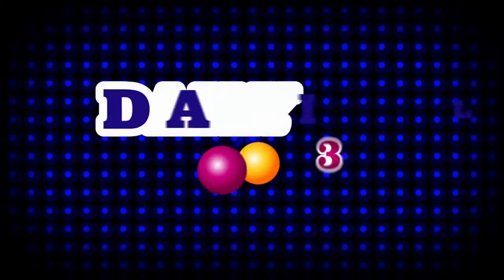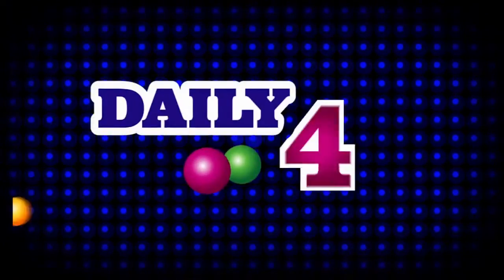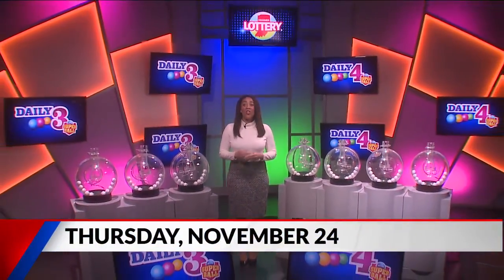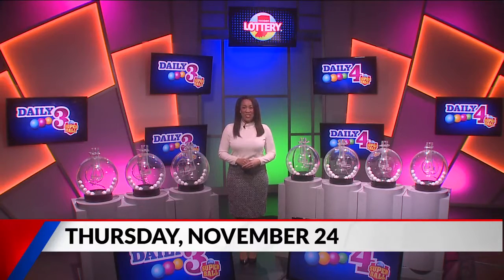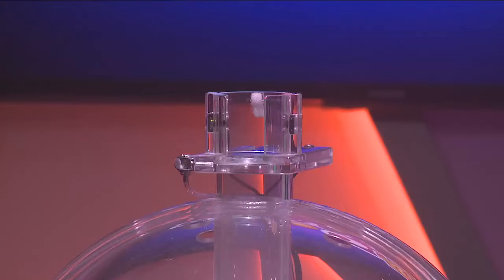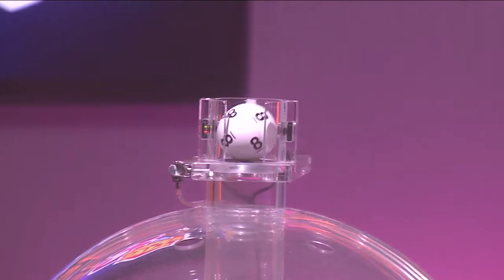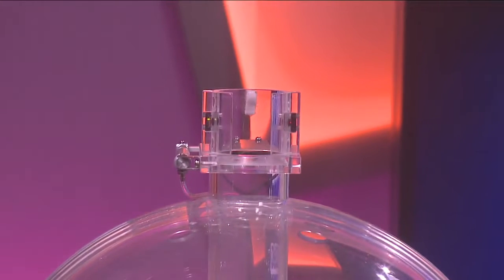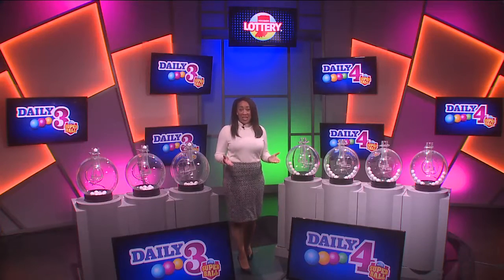Daily 3 Daily 4 Evening Drawing: November 24, 2022